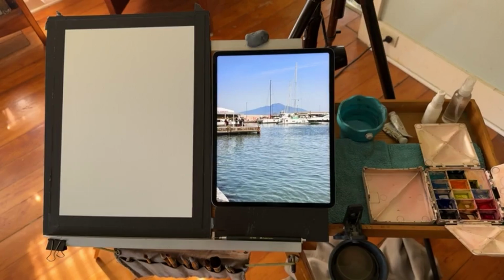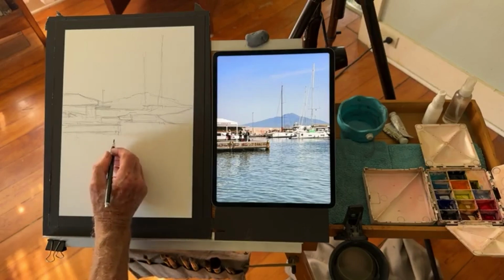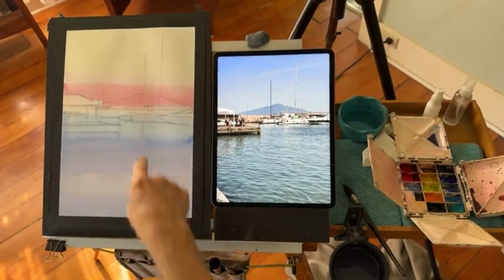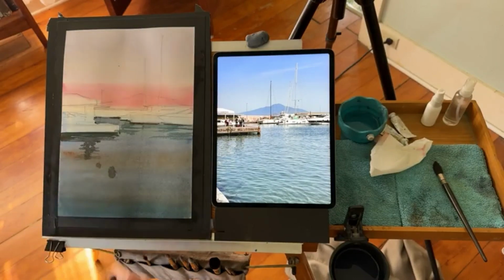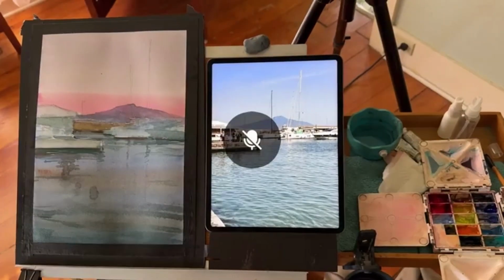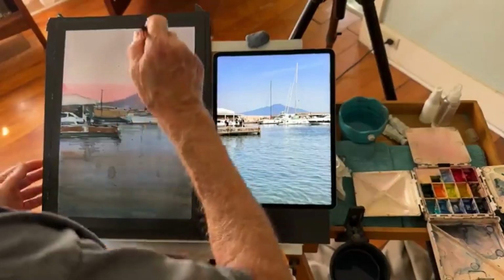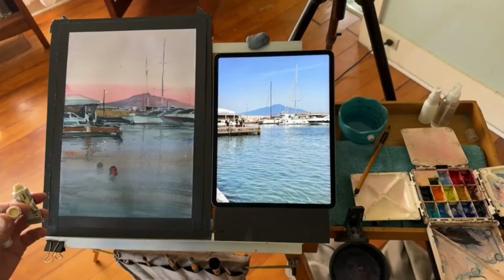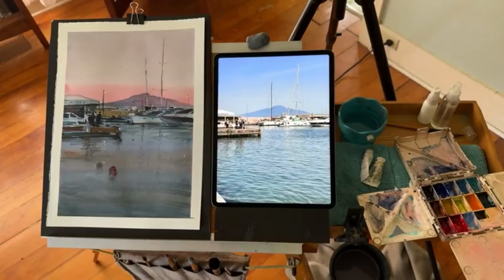Watercolor Demo | John Preston 10.23.24